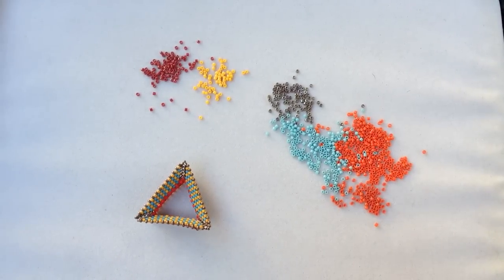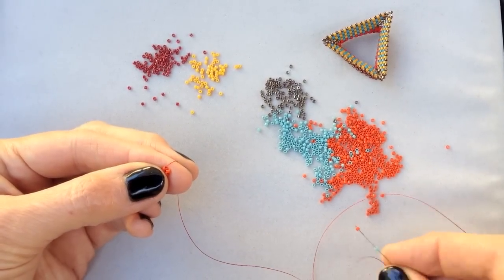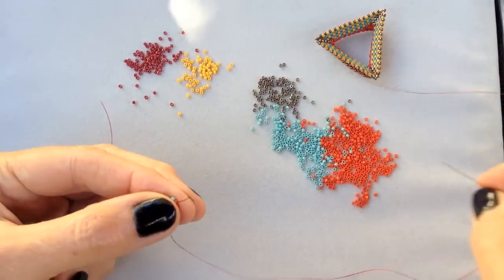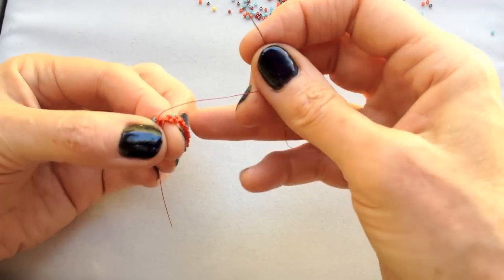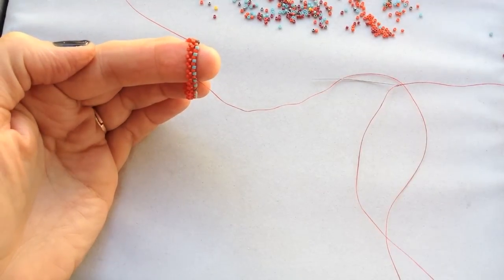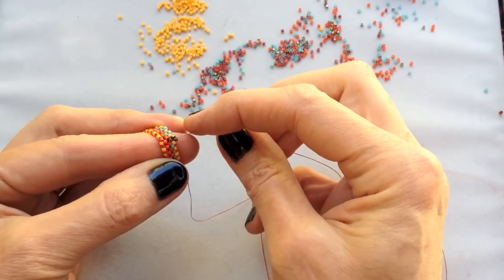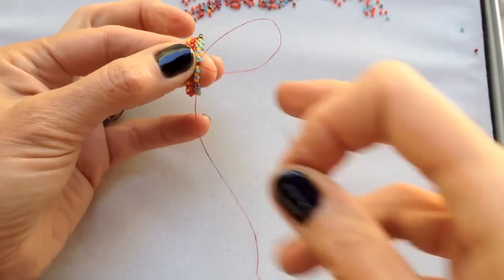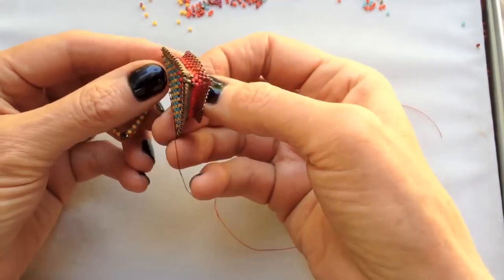MRAW Bellyband & Tri-Wing Ring, from Contemporary Geometric Beadwork by Kate McKinnon.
Learn the fabulous MRAW thread path and make a Tri-Wing Ring, techniques from the book Contemporary Geometric Beadwork, by Kate McKinnon.

Find our books at your local bead store, on Amazon.com, or in Kate's shop: